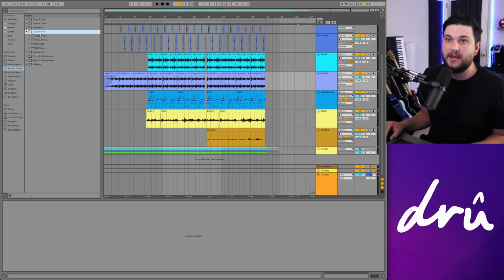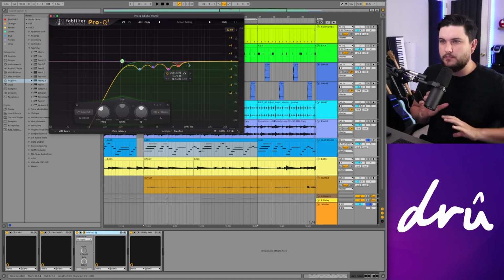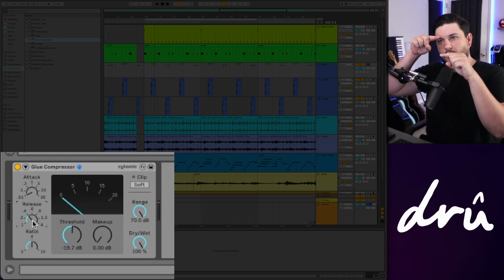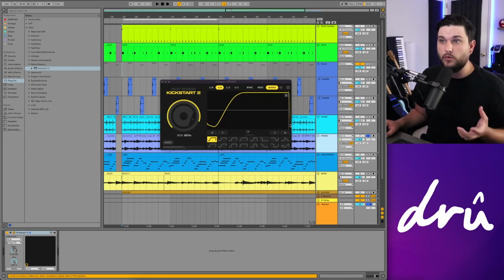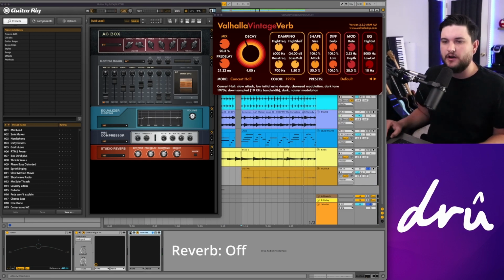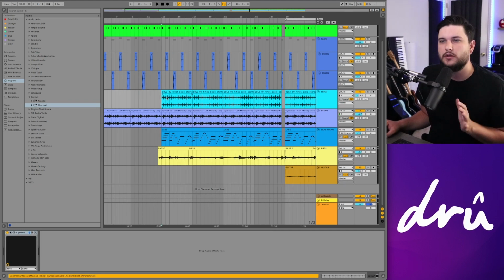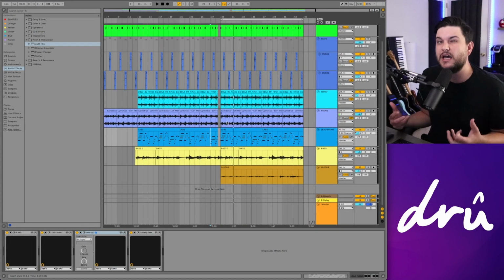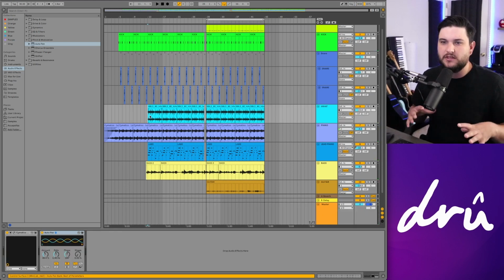How to Mix in Ableton Live 11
What actually goes into finalizing a mix can be a lot, but knowing where to start and what tools to use can be the best place to begin the journey of turning your song into something that sounds PRO!

Today we go through the tools commonly used to mix and some ways to approach using them!

This is the third installment of a series I'm doing on using Ableton Live, but these techniques can be used across any DAW!

Video Links

Chapters:
0:00 - Intro
1:03 - EQ
9:14 - Compression
12:07 - Side-Chain Compression
18:04 - Distortion/Saturation
20:26 - Reverb
22:53 - Delay
25:57 - Automation
30:59 - Master Bus Chain
37:02 - Outro

🎛 MY GEAR